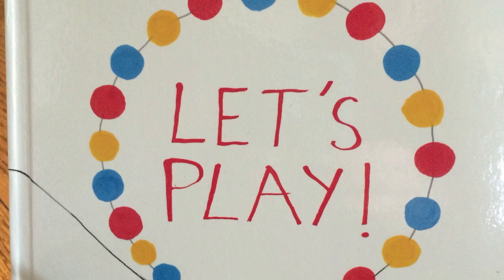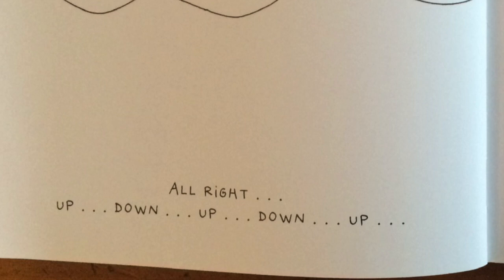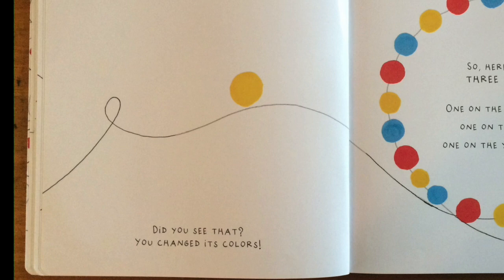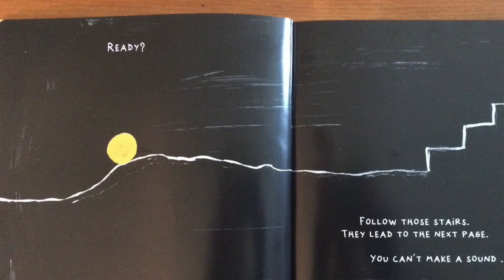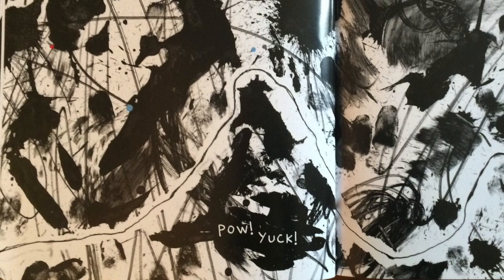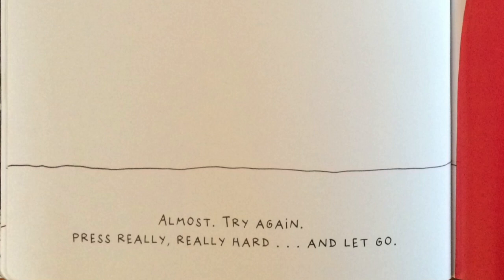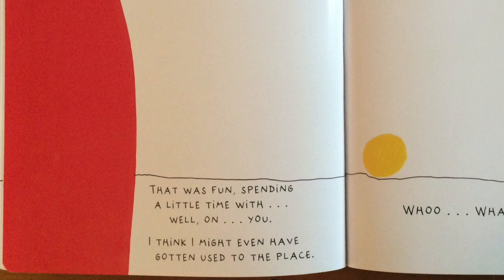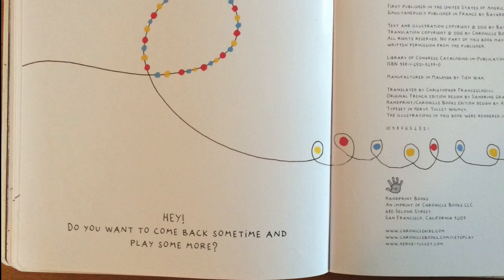5/11 - "Let's Play!" - Architects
Written by Hervé Tullet